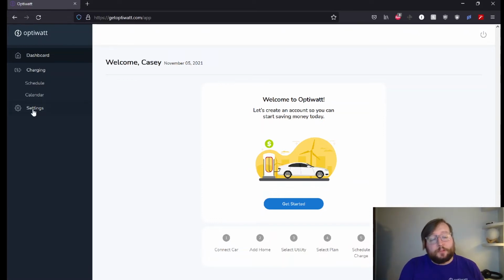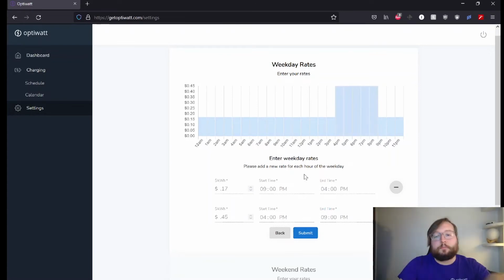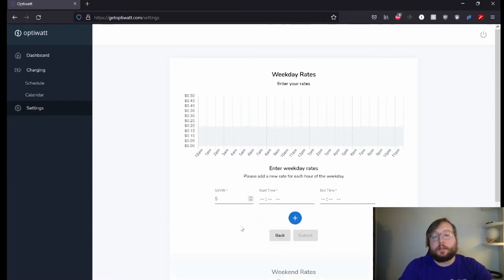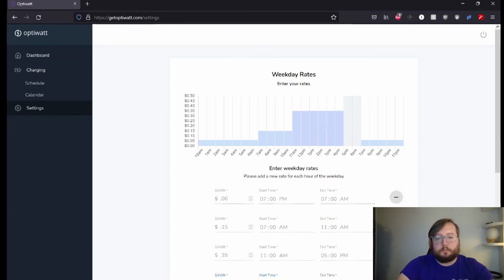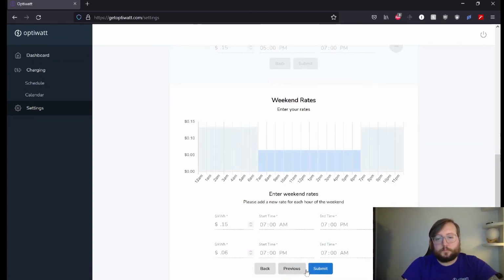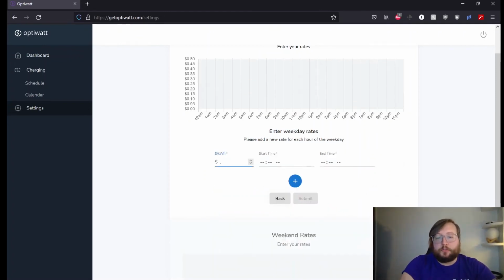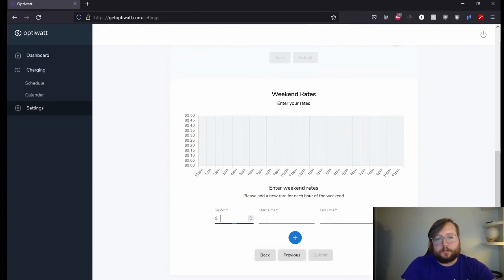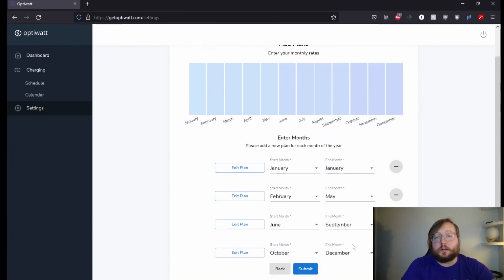How To Use the Optiwatt Manual Plan.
Follow along with our Communications manager Ben as he walks you through the manual plan option.  You will learn how to add your own electric bill into the app's manual plan on the settings page.

For Optiwatt News or for more knowledge about your vehicle check out our articles.